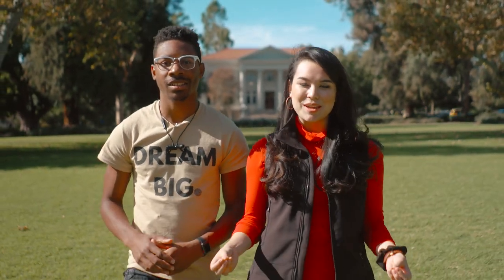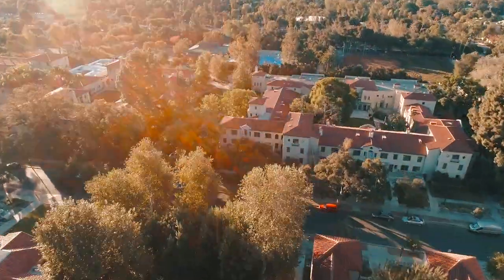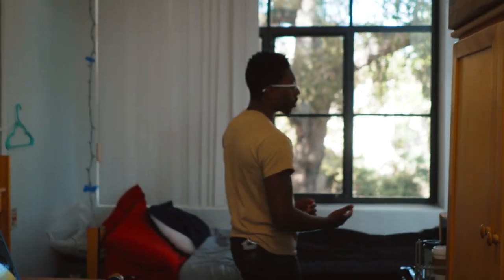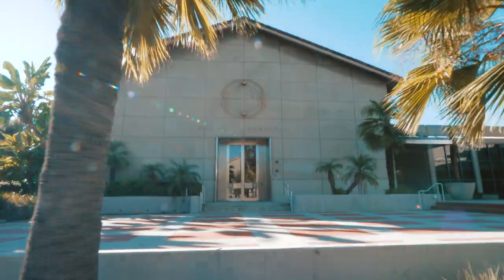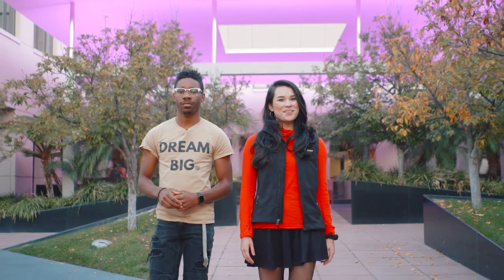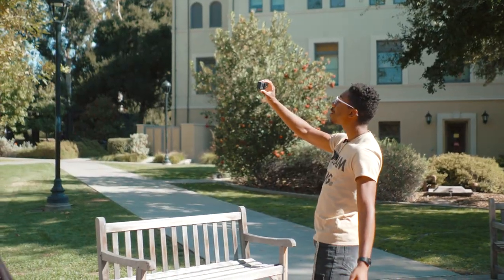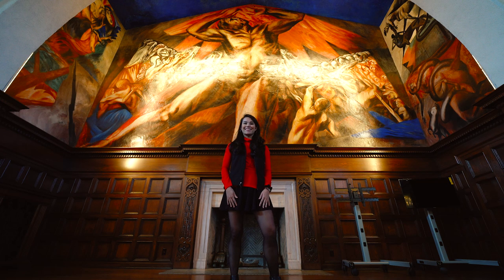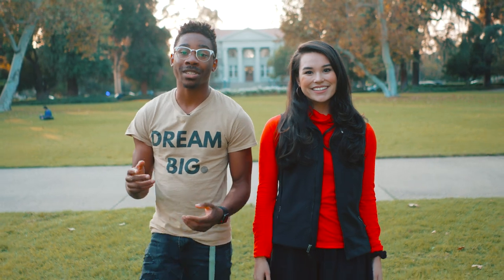Pomona College Campus Tour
Nick Timms '21 and Erica Barry '19 take you on a guided tour of our beautiful Southern California campus.